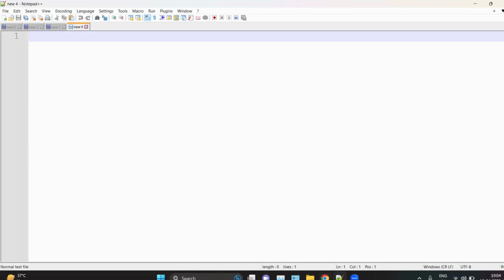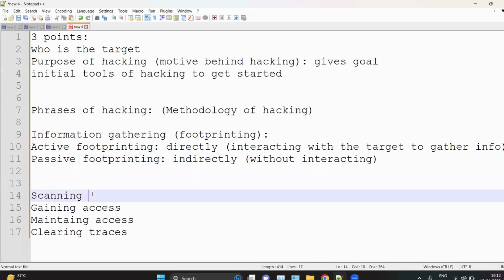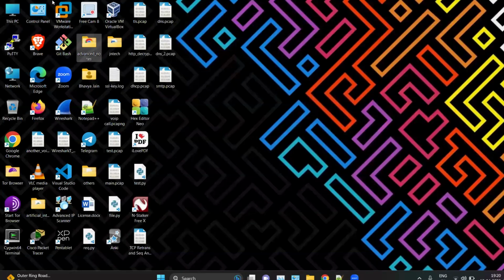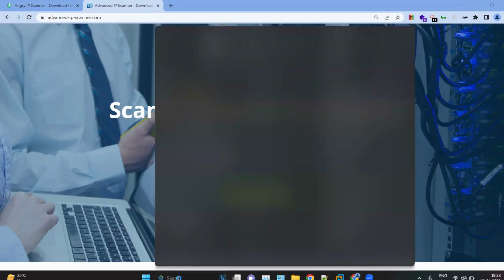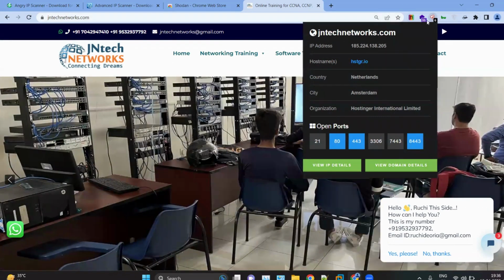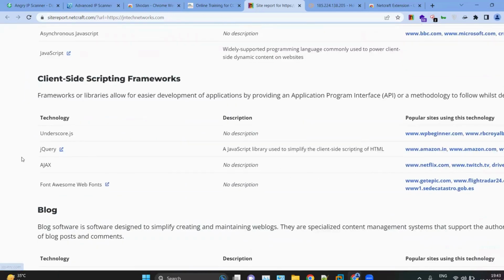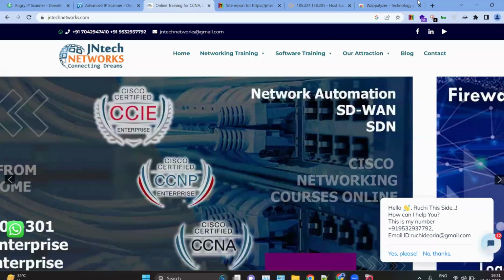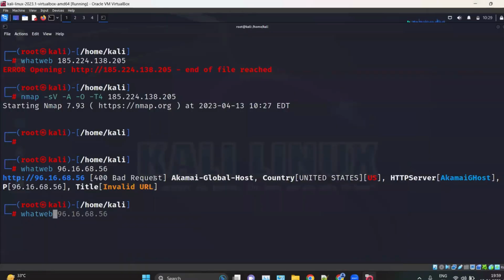CYBER SECURITY BASIC TRAINING FOR EVERYONE